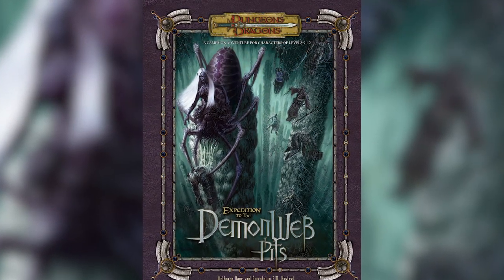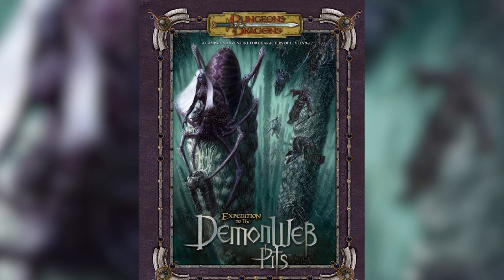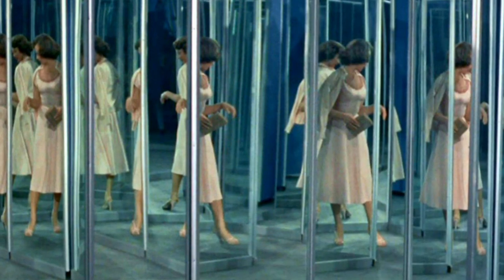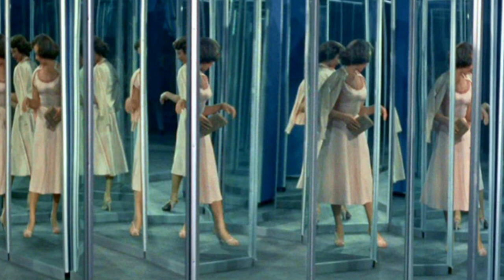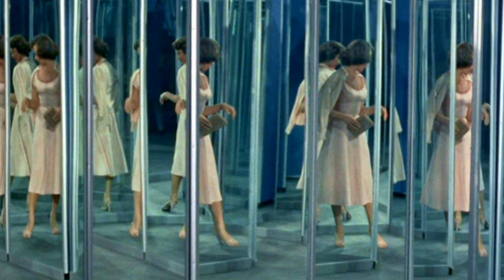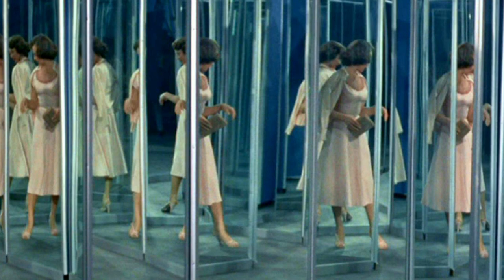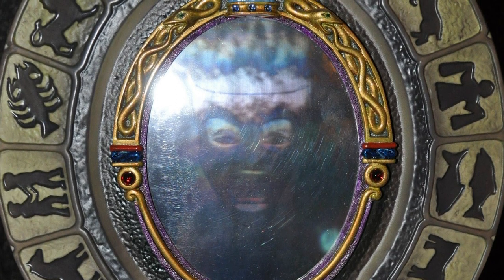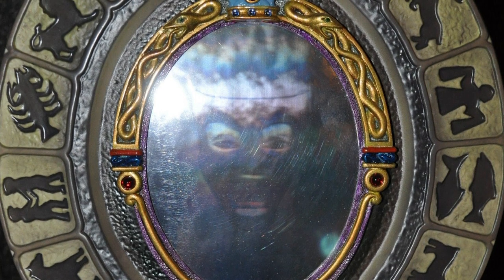The cunning D&D Monster in the Mirror - Mirror Mephit - Monster of the Week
This week, we take a look at ourselves. in the shiny reflective carapace of a mirror monster.